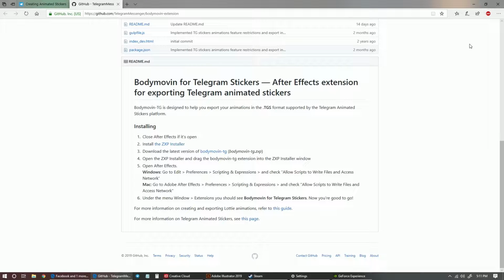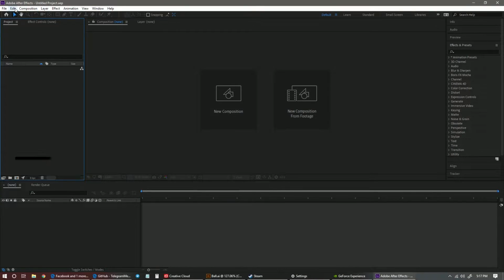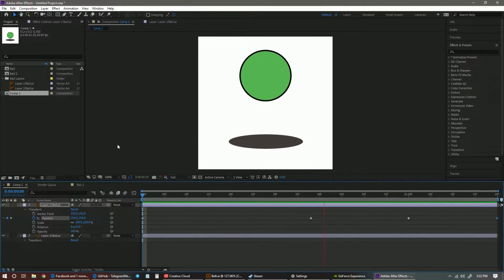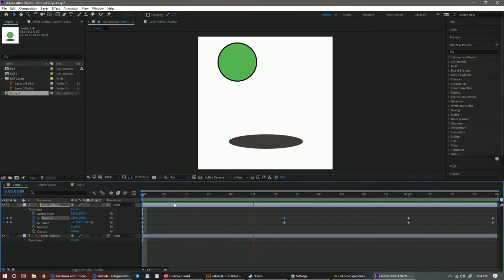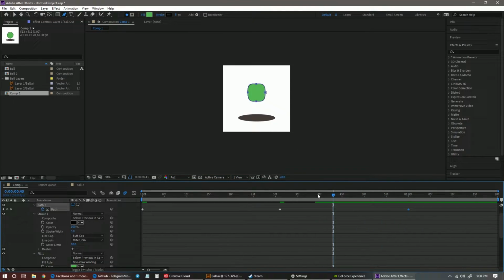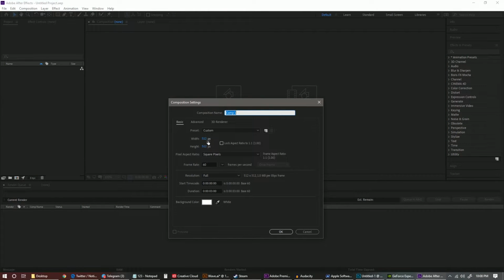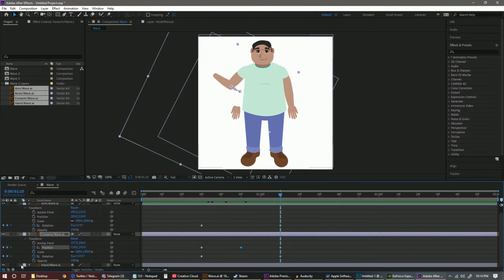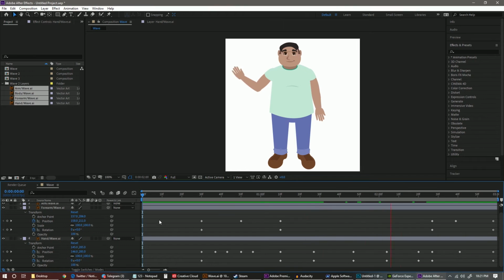Telegram Animated Sticker Tutorial